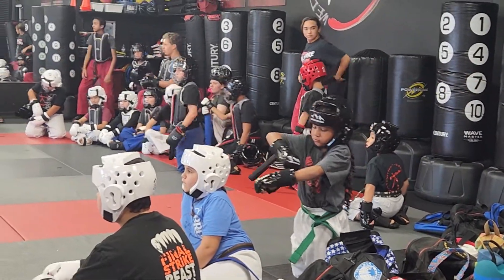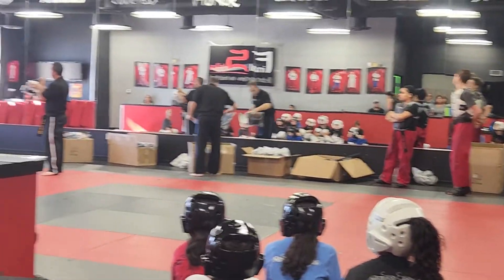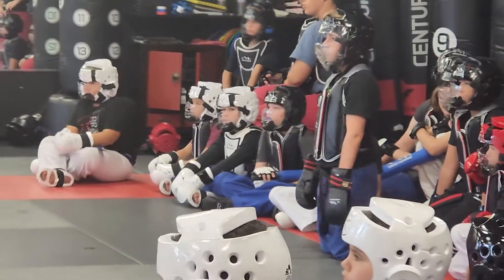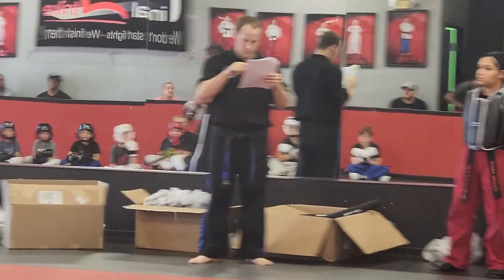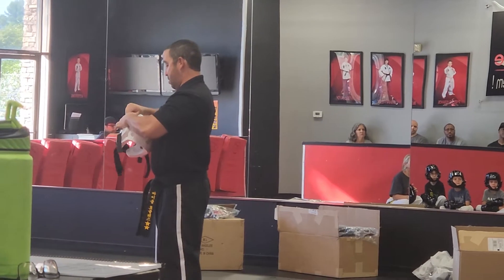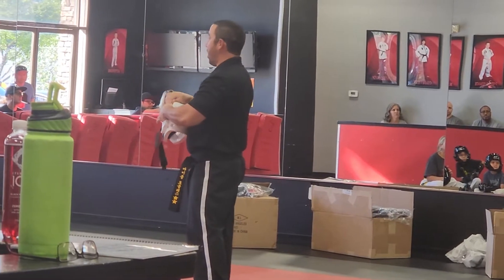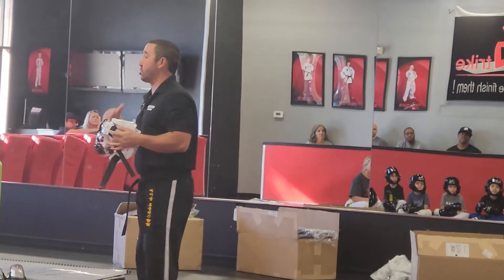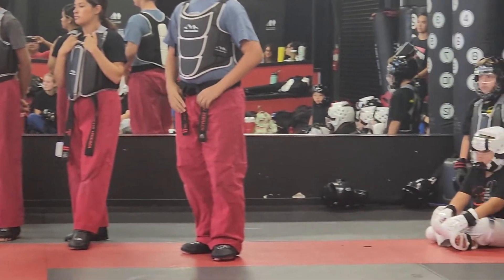Taekwondo Sparring Sept 24 2022a